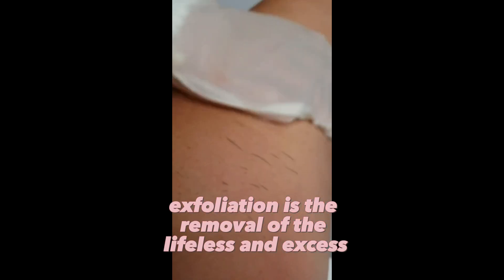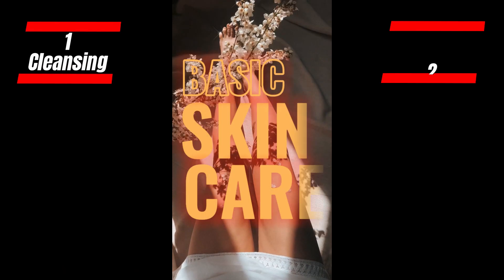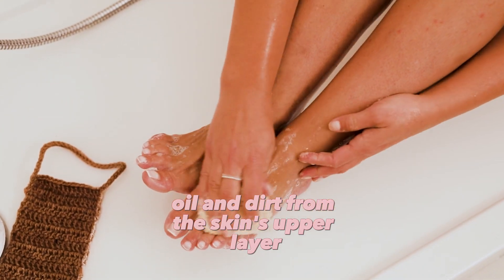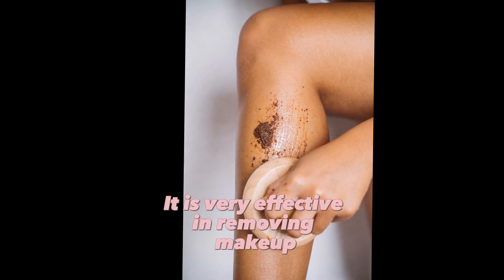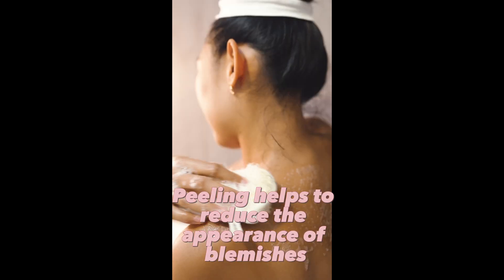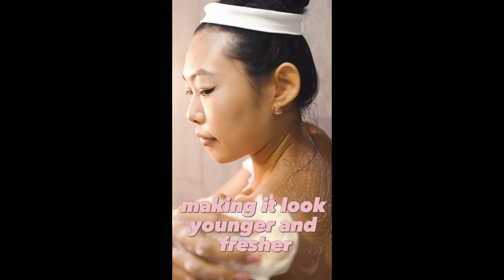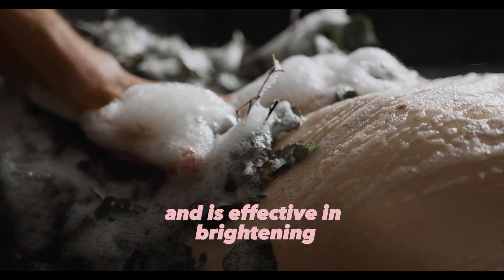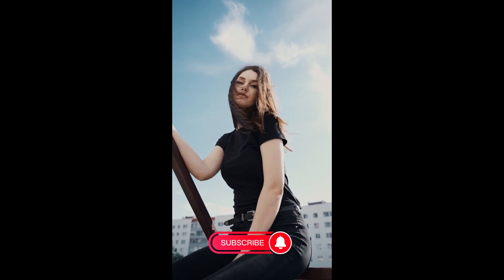Why is Exfoliation VITAL for basic skin care?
Exfoliation is 💯 the removal of the lifeless and excess layer of the skin along with oil and dirts from the body, just like cutting nails. With this aspect those who want to have both beautiful and healthy skin should apply it at intervals of 7-10 days. It is also included in the 4 important elements of basic skin care:
1️⃣ Cleansing
2️⃣ Moisturizing
3️⃣ Protection
4️⃣ Weekly Peeling

Peeling is the process of removing long-standing dry dead skin and revealing the healthy skin underneath. Here are 🔟 important benefits of Peeling
1️⃣ Peeling is a method used for skin care which cleanses dead cells
Oil and dirt from the skin's upper layer.
2️⃣ Peeling increases cell renewal in the skin
making it smoother and brighter.
3️⃣ Peeling helps to open pores by removing dead skin cells and thereby reduces the formation of skin problems such as acne blemishes or blackheads.
4️⃣ It is very effective in removing makeup residues from the skin and reduces the damage caused by makeup.
5️⃣ Peeling cleanses dead skin cells from the skin's upper layer which helps in the renewal of the skin tissue. This reduces the appearance of wrinkles and lines making the skin surface smoother.
6️⃣ Peeling helps to reduce the appearance of blemishes and uneven skin tone brightening and evening out the skin tone.
7️⃣ Peeling increases cell renewal in the skin making it look younger and fresher.
8️⃣ It soothes and revitalizes the skin and helps to prevent acne blackheads and blemishes with natural ingredients and methods.
9️⃣ It facilitates the penetration of skin care products into the skin.
🔟 It helps to eliminate the barrier caused by dead skin cells and makes room for new skin cells in the lower layers. It helps to tighten the skin and is effective in brightening and rejuvenating the skin's health.

It is important to use 🧤 Silk Exfoliating Glove for peeling. Silk Glove is a fantastic peeling product due to its skin beautifying properties and amazing peeling effect.
You can share your experiences about peeling in the comments and ask us any questions you may have. 😉